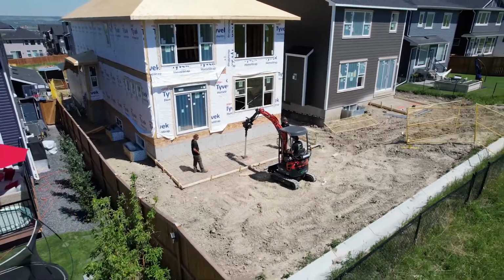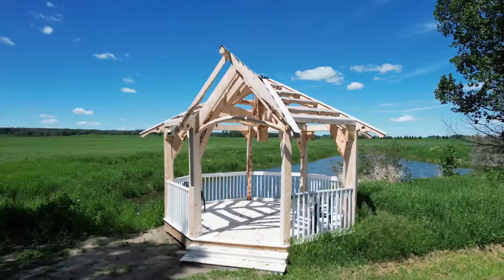Can You Build a Residential Deck on Screw Piles? | FAQ Postech Screw Piles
Do you have questions about a specific topic? Are you looking for clear and concise answers to your problems? Then you're in the right place! Our FAQ playlist is designed to provide you with in-depth answers to the questions you most frequently ask.

Whether you're a novice or an expert in construction, our FAQ covers various topics related to screw piles. We've assembled a team of passionate experts ready to share their expertise and answer your questions.

Feel free to explore our FAQ playlist to find answers to your inquiries. If you have a question you'd like to see addressed, don't hesitate to ask in the comments, and we may address it in a future video.

Our goal is to provide you with accurate and helpful information to help you better understand the world of screw piles.